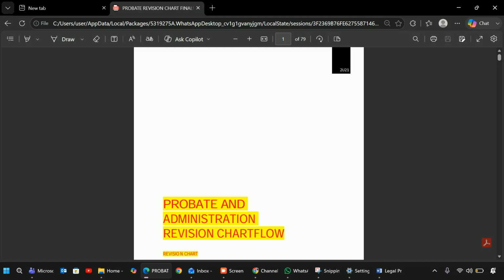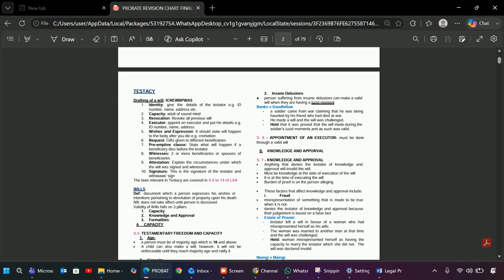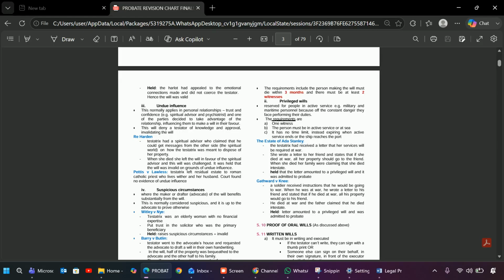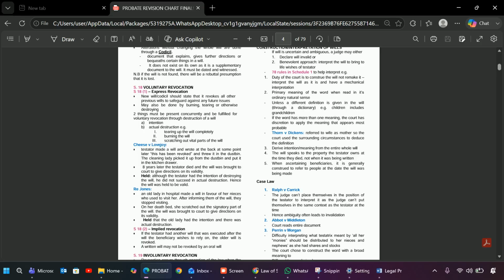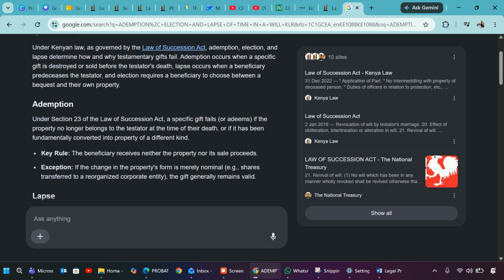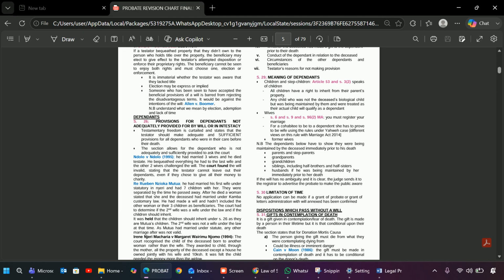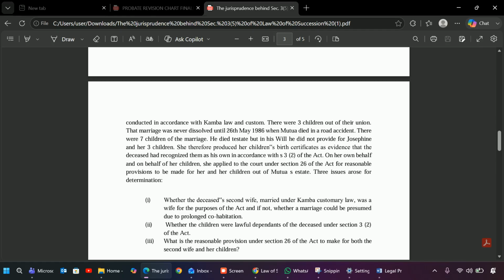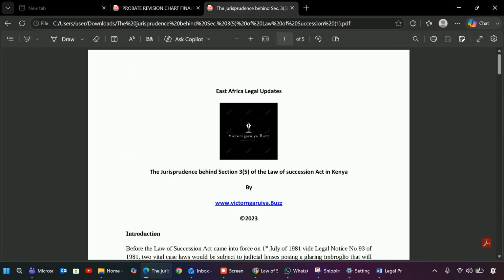PROBATE REVISION CHART- A-JURISPRUDENCE BEHIND SECTION 3 (5) OF THE LAW OF SUCCESSION ACT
Do you know the Law of Succession Act as A map.